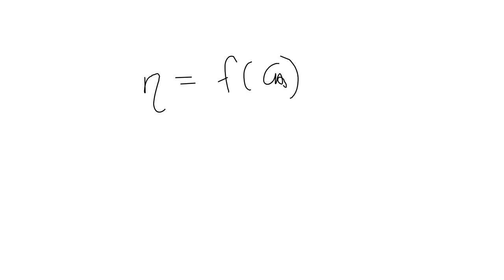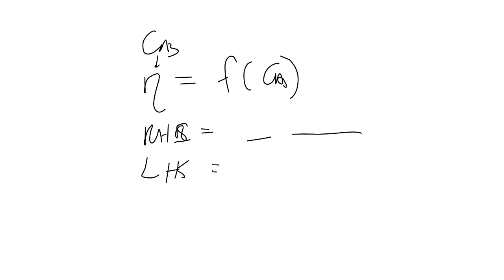28 Tut 6and7 Using Python